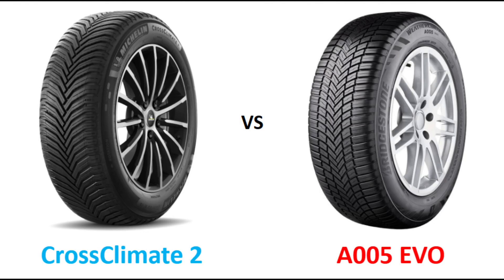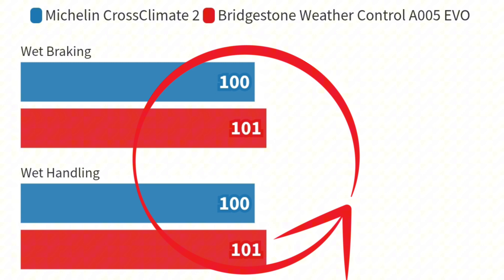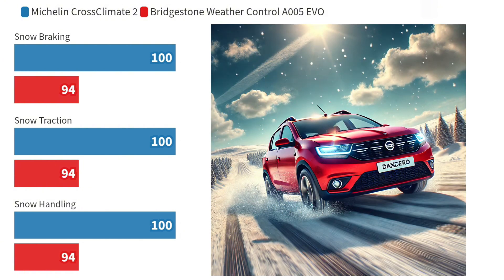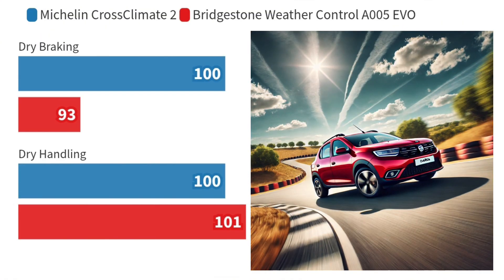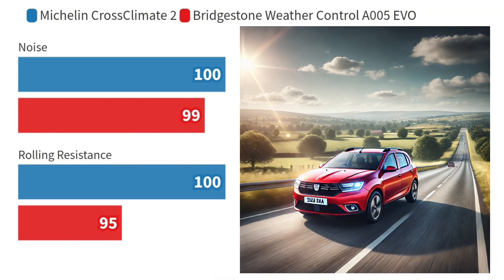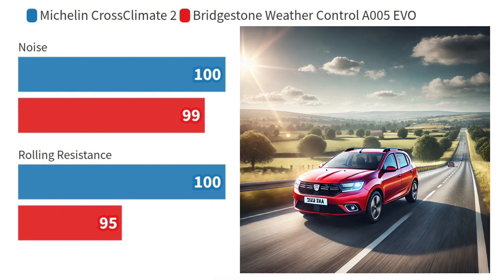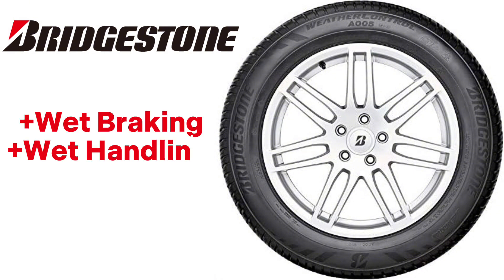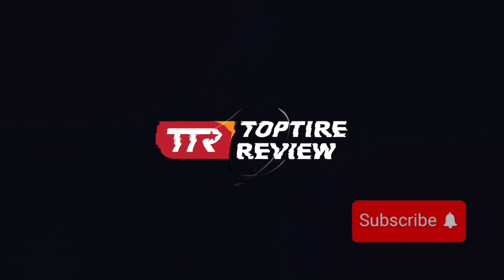Michelin CrossClimate 2 vs Bridgestone Weather Control A005 EVO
In depth comparison of Michelin CrossClimate 2 vs Bridgestone Weather Control A005 EVO with key results such as wet, snow, dry, noise & rolling resistance evaluated.